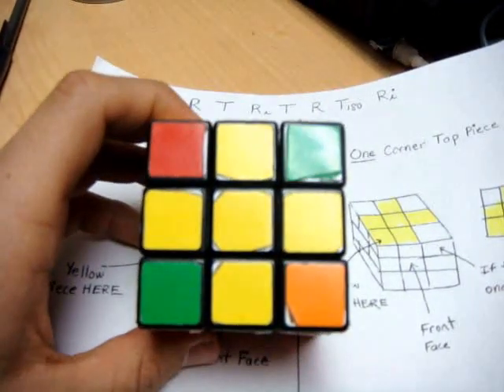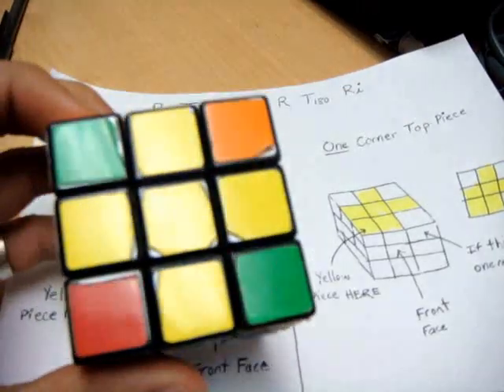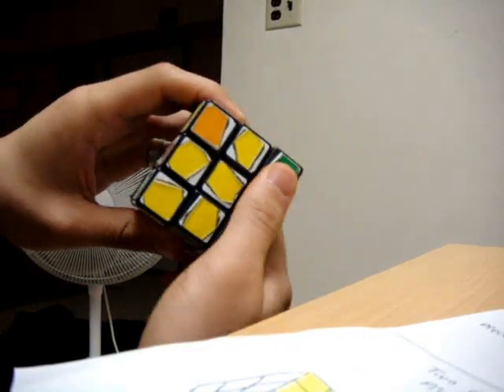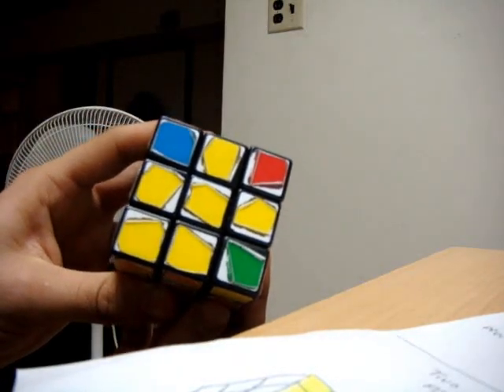How to Solve a Rubik's Cube - Part 5 - Complete Top Face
This step involves going from the yellow cross on top to a completed yellow solid color on the top face. It requires that you position the cube in SPECIFIC ways (please refer to positioning the cube below) before performing the given algorithm:

R T Ri T R T180 Ri

Official/Standard Notation:
R U Ri U R U2 Ri

**Memorization Tip** - The algorithm is pretty much R and T repeated.  I like to make a sentence out of the algorithms and say them aloud while I perform them.  The sentence for this algorithm could be "Right Top Right... Top right... Top Top Right" (pauses included when you say it).

Positioning the Cube:
a) If you have NO (0)yellow corner piece(s) next to the yellow cross on the top face, you are to rotate the entire cube until there is a yellow corner piece on the UPPER RIGHT CORNER of the LEFT FACE.
b) If you have ONE (1) yellow corner piece next to the yellow cross on the top face, you are to rotate the entire cube until THAT piece on is in the BOTTOM LEFT CORNER OF THE TOP FACE.
c) If you have TWO (2) yellow corner pieces next to the yellow cross on the top face (does not matter which corners), you are to rotate the entire cube until there is a yellow corner piece on the UPPER LEFT CORNER of the FRONT FACE.

d)**IF you have 3 (THREE) corner pieces next to the cross, then YOU MUST HAVE AT ONE POINT EITHER TAKEN THE CUBE APART OR A PIECE(S) POPPED OUT AND YOU ACCIDENTALLY PUT IT BACK INCORRECTLY OR POSSIBLY MOVED STICKERS ON THE CUBE. This is NOT a case that EVER happens when solving a normal or brand new cube, I can guarantee you that.  I have solved the cube hundreds if not thousands of times and have never came across that case unless I physically flip the corner myself.

and you will not see such a case.  IF YOU HAVE THIS CASE, then the only thing you can do is to manually fix the 4th piece, which is not matched with the others.  AGAIN... the only normal cases are either 0, 1, 2, or 4 corner pieces next to the cross!!

SO IF YOU HAVE 3 CORNER PIECES next to the YELLOW cross, you must physically POP OUT that corner piece and FLIP it so that YELLOW is on TOP (with the other 3). Otherwise, you will not be able to solve the cube completely.

*NOTE*: You will most likely have to perform this algorithm a few times. YOU MUST rotate the cube after EACH TIME you perform the algorithm depending on how many top YELLOW CORNER pieces are next to the CROSS. If you just keep it positioned the same way, it will take more steps to finish the top face OR it will NOT finish the top face at all... So please watch the ENTIRE video and the procedure I go over to position the cube.  Thanks!

how to solve a rubik's rubiks rubix rubics cube 3x3 tutorial rubik's help step by speed speedsolve solving unscramble fix learn simple easy easiest quick lesson cross fridrich petrus 3x3x3 4x4 5x5 revenge professor method algorithm beginners solution walk through guide